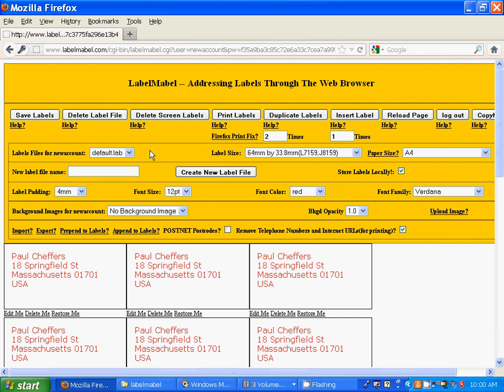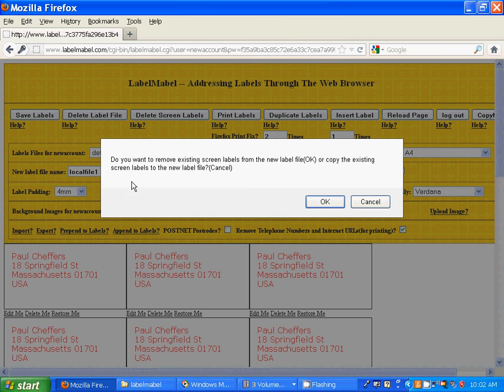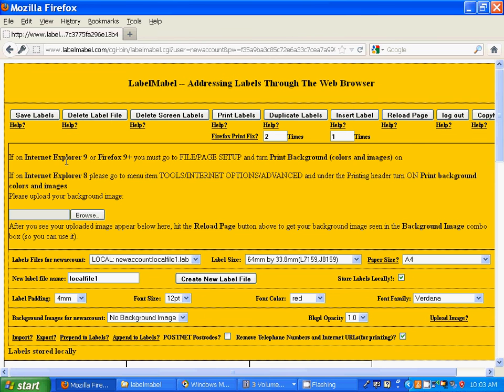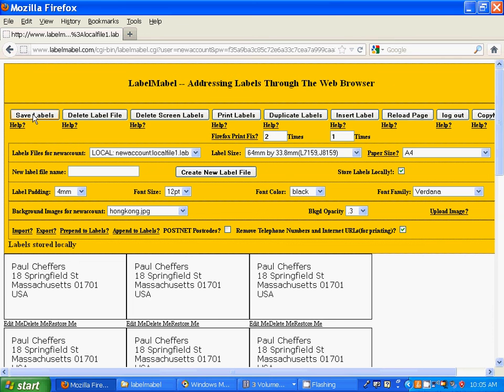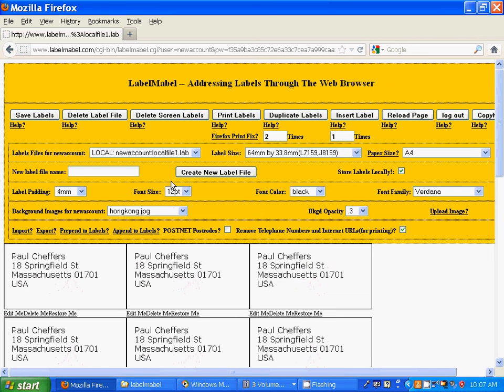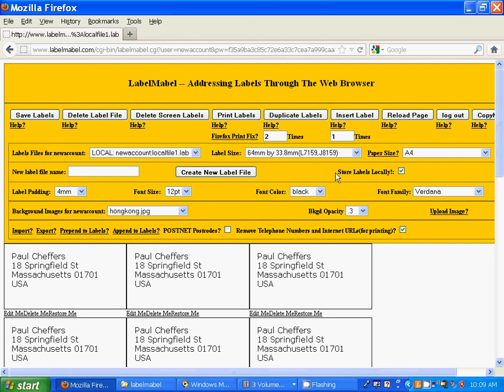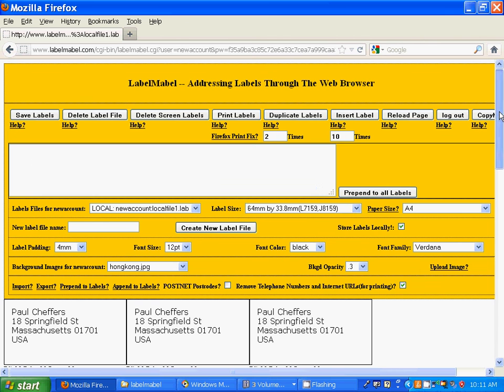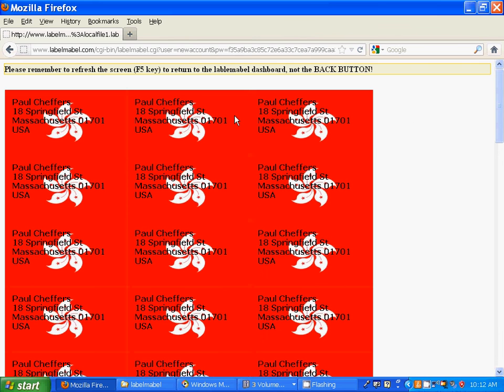LabelMabelPageSettingsBackgroundImages.avi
This video shows how to set the browser Page Settings in order to print Labels and also it shows how to use Background Images with your Labels